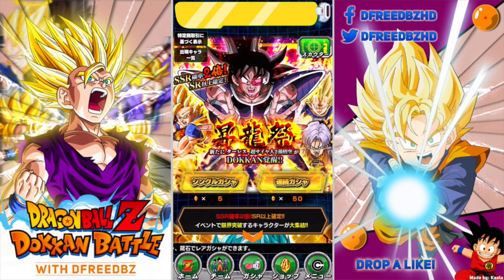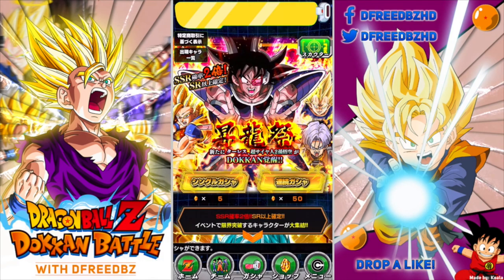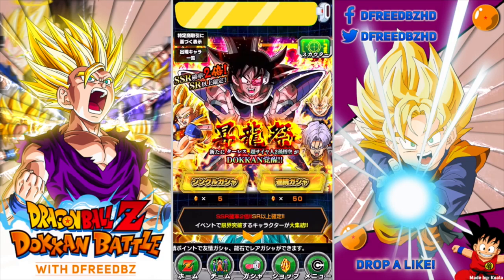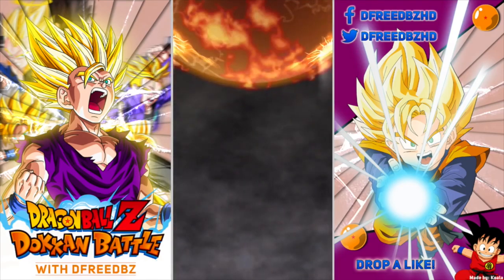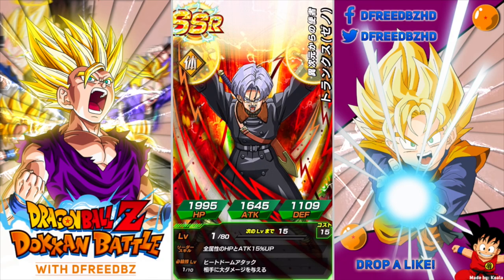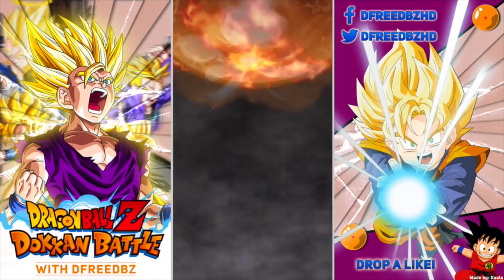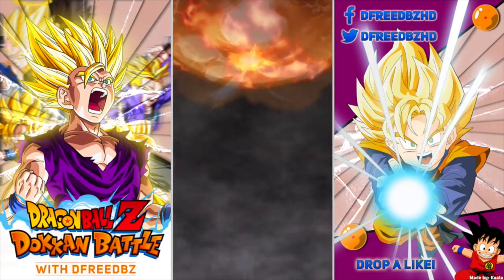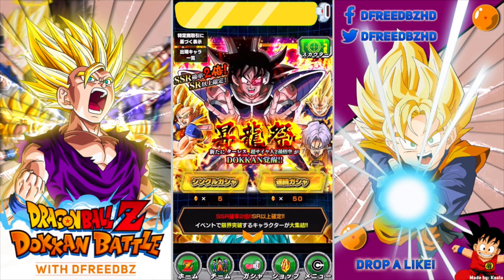MY LUCKIEST VIDEO EVER! 3 SSRs IN A ROW! | JP Turles Rebirth Banner | Re-Upload | Dokkan Battle!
Come enjoy the JP (Not Global) Dokkan Turles Rebirth Banner and one of my favorite summon videos of ALL TIME that i have done! BE SURE TO LISTEN TO THE BEGINNING

Background Music➜➜➜➜➜